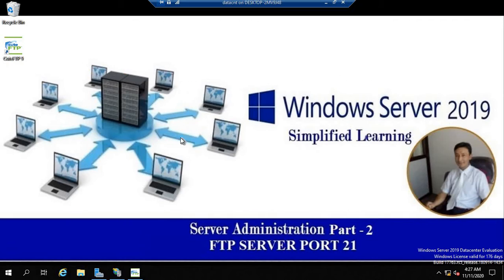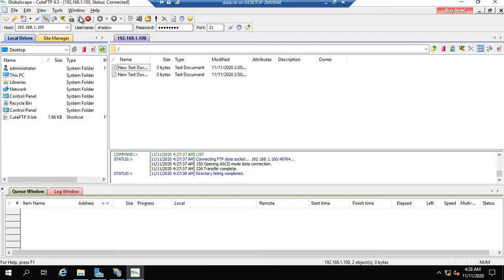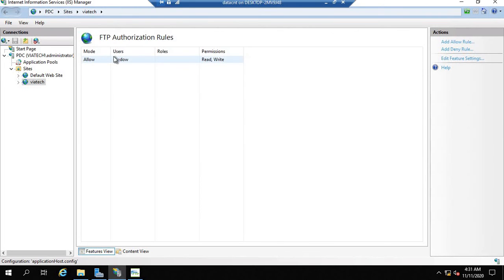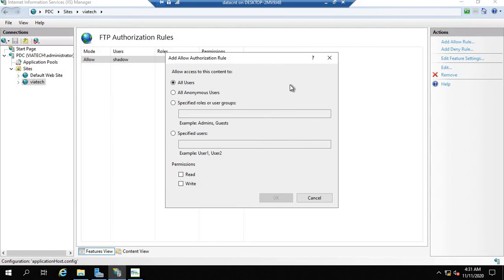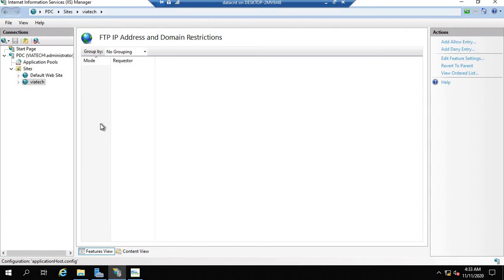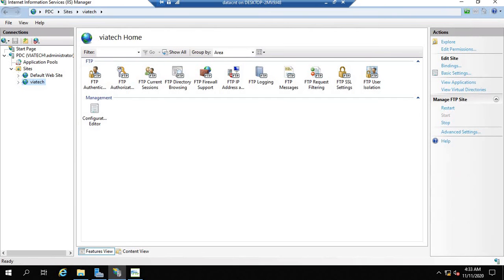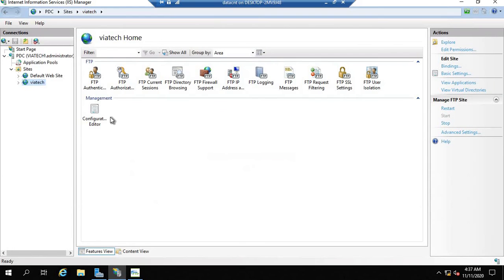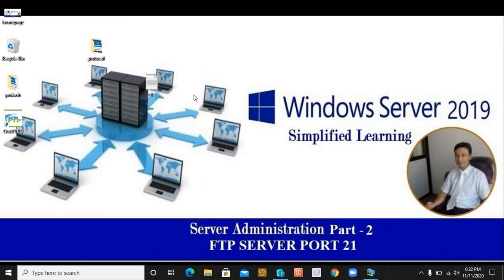19-FTP Server Management, Windows Server 2019 (Part 2)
Managing & Monitoring FTP Server in Windows Server 2019